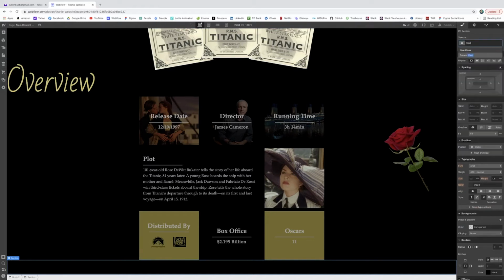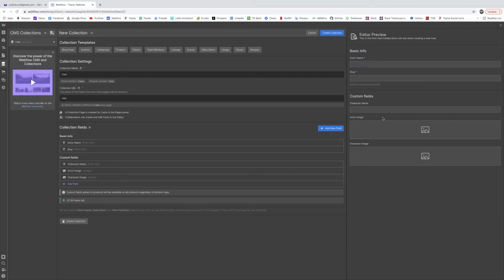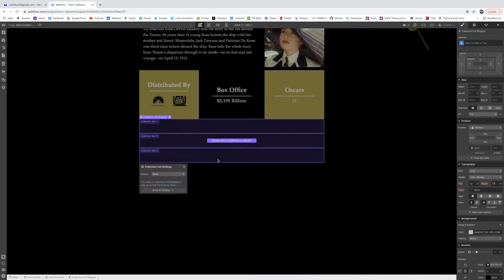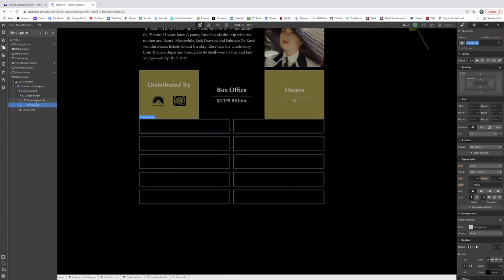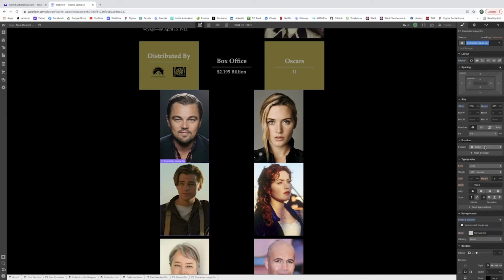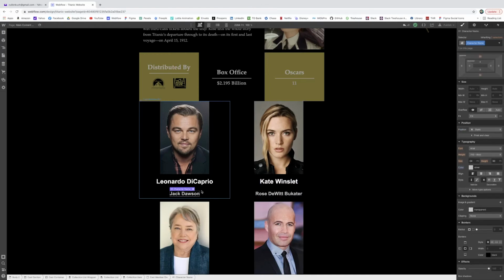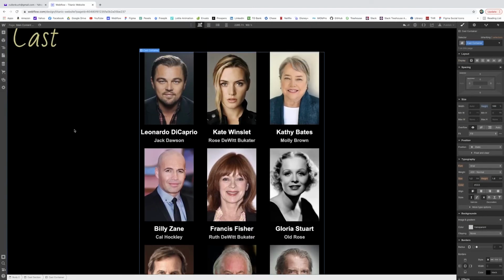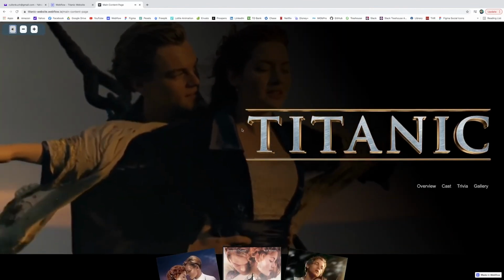Webflow CMS Grid Display for the Cast of Titanic!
Learn how to store content in the CMS (content management system) with Webflow! I’ll create a collection list for the cast of Titanic and then display it all in a clean grid format with some simple hover animations.